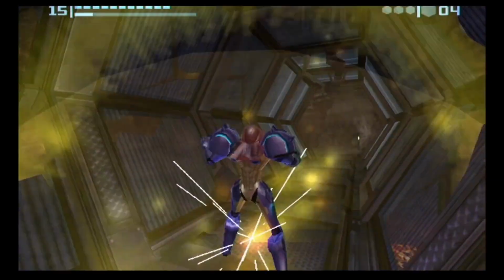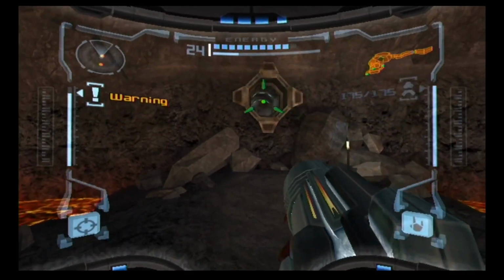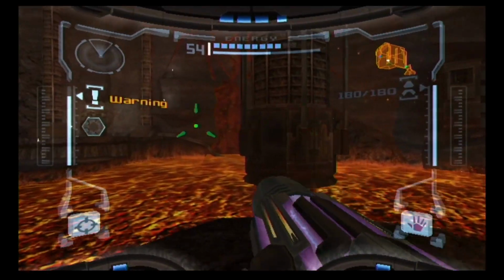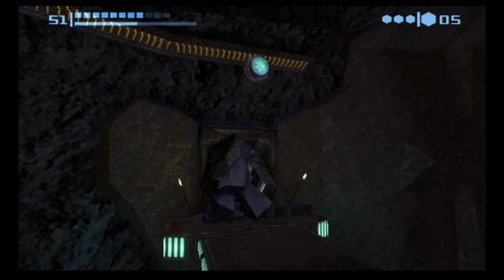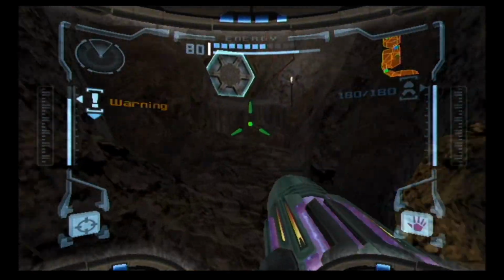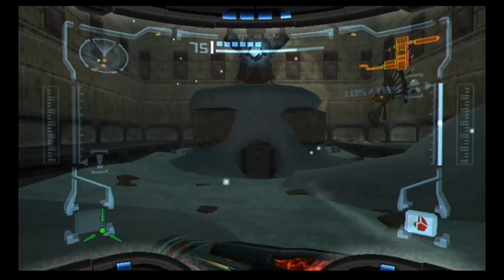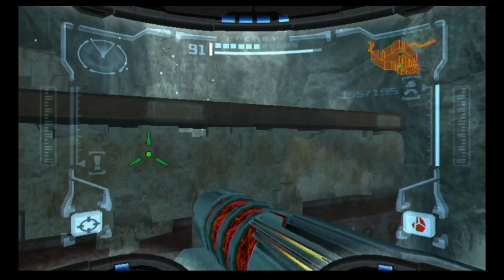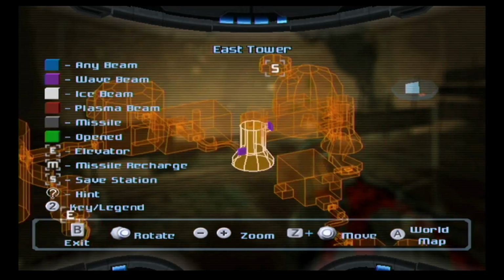Things are HEATING up now...i'm sorry/Metroid prime (Trilogy) part 14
Our goal this time is the legendary Plasma Beam! With it we can now clean up every area besides the Phazon Mines. That is what we'll be doing in the next few parts.